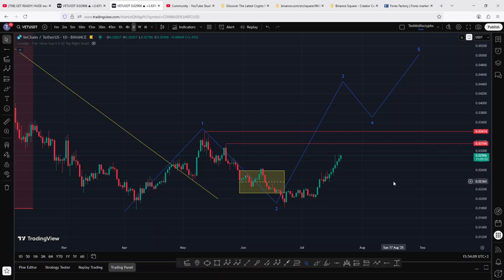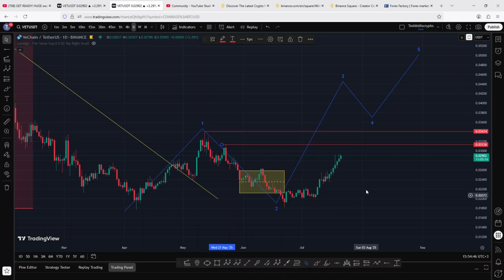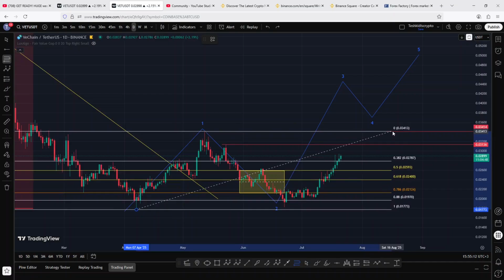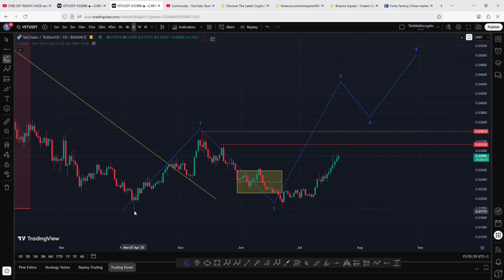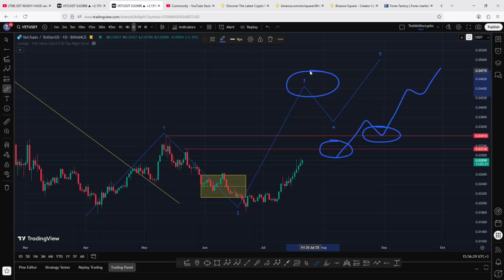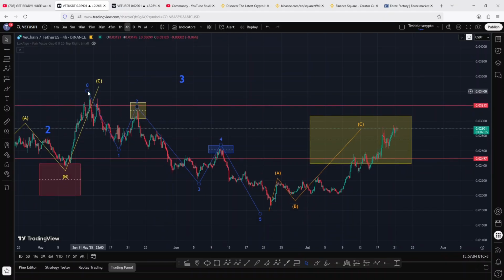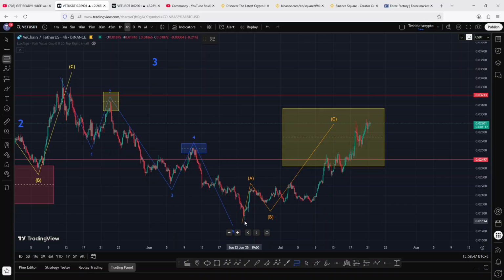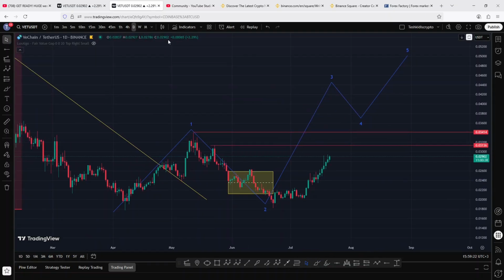🚨VECHAIN (VET) WILL MELT FACES [HERE IS WHY] GET READY NOW !!!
Exchanges / Products

Follow Teshkid For More Alpha
👉Youtube Membership

📧In Case of any Queries Just Reach To Us:
Educational Materials